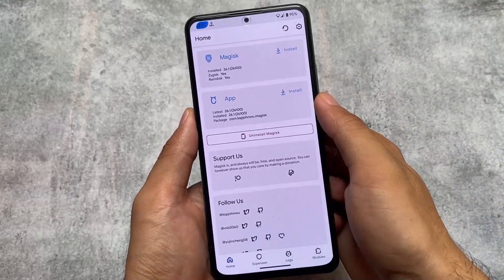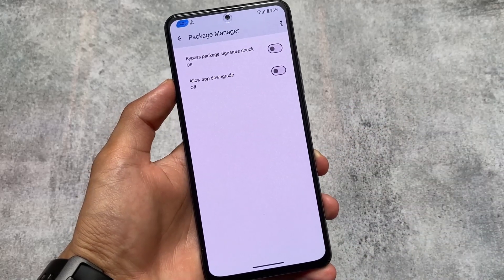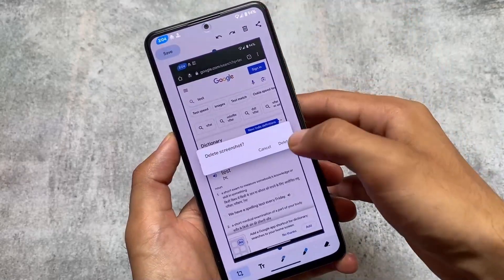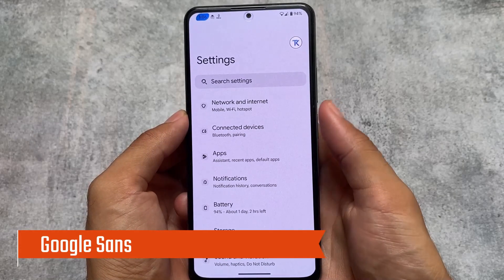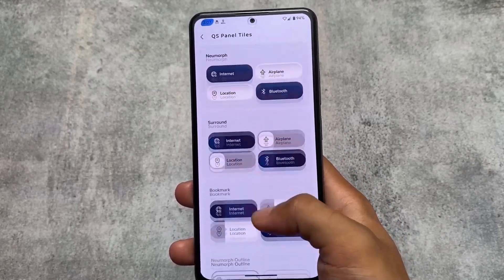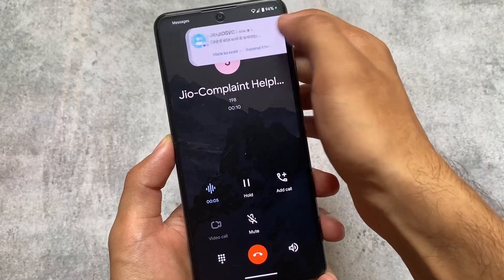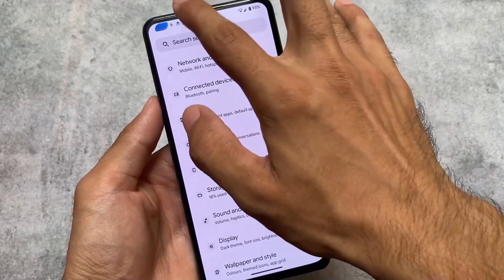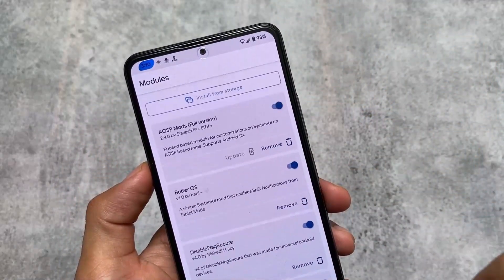Top 10 Magisk Modules I'm using in 2023!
Hey guys, What's Up? Everything is good I Hope. In this video, I'm gonna show you the " Top 10 Magisk Modules I'm using in 2023! ". Make Sure to watch this video till the end to understand everything.